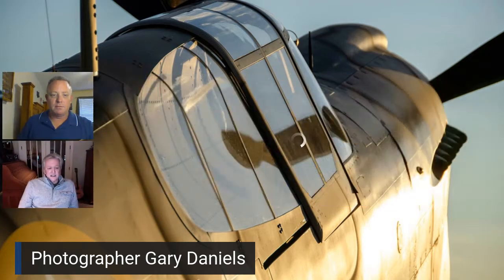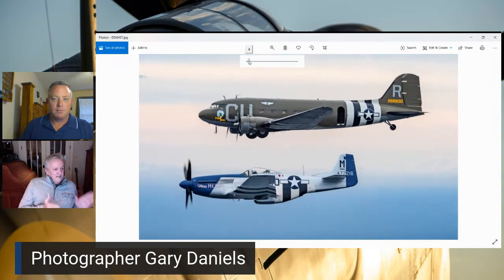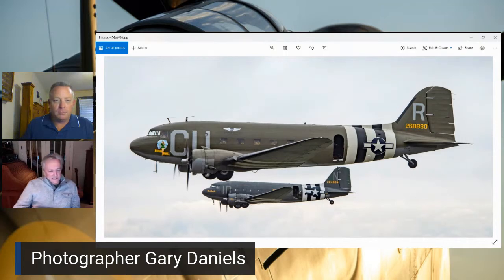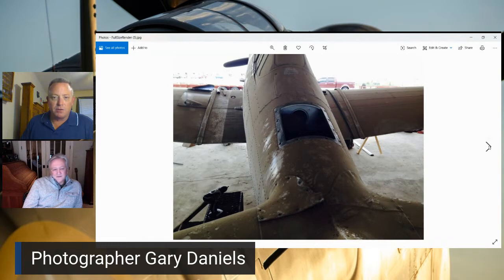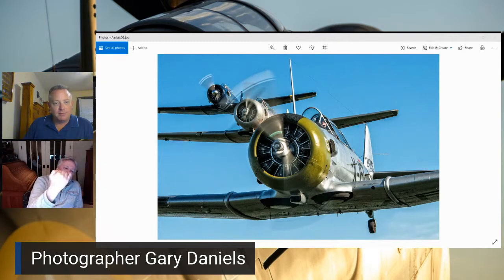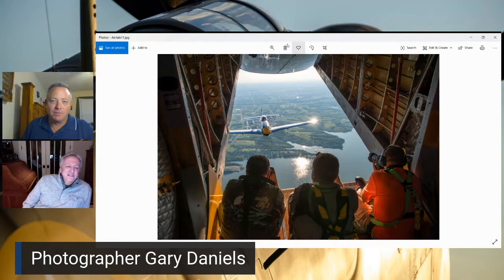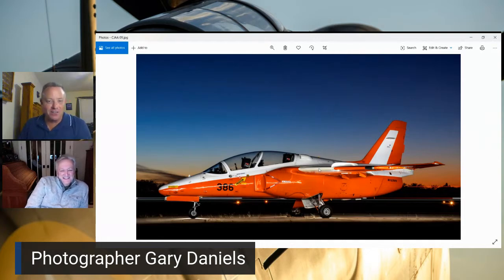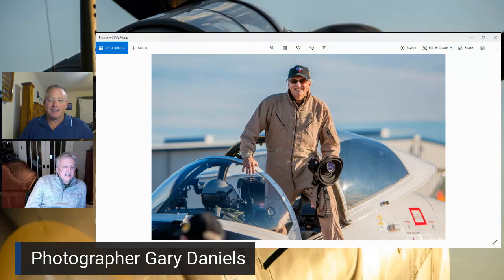Talking with Photographer Gary Daniels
Join in as Gary and I talk about his experiences as an aviation photographer.